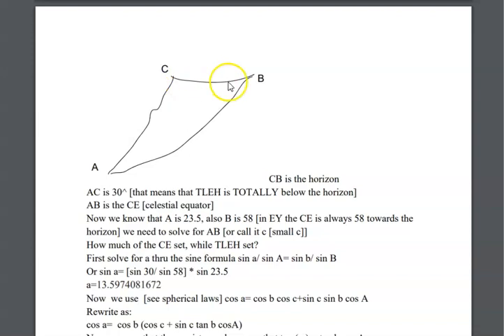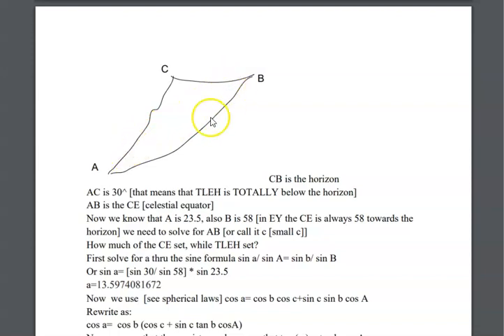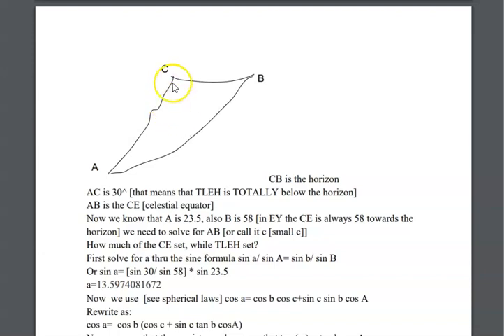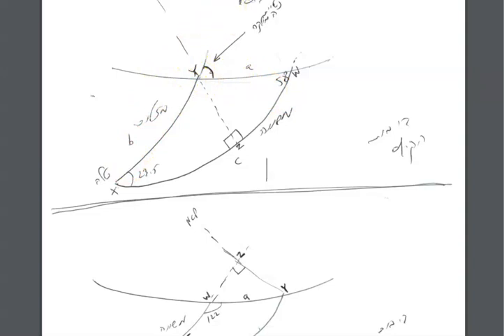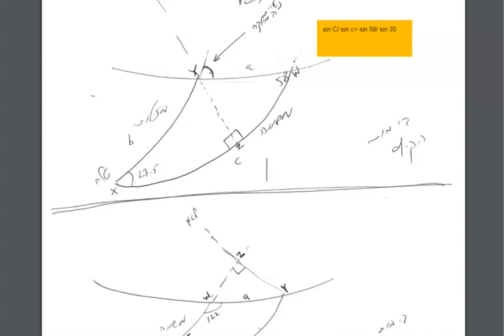netiyas milkeh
last part for kiddush hachodesh